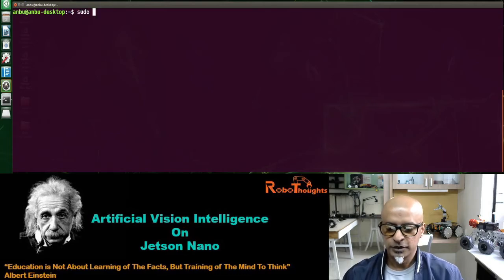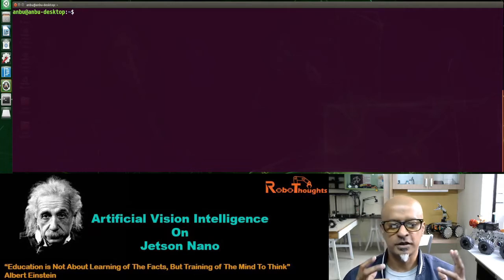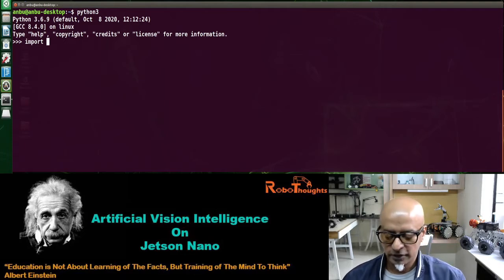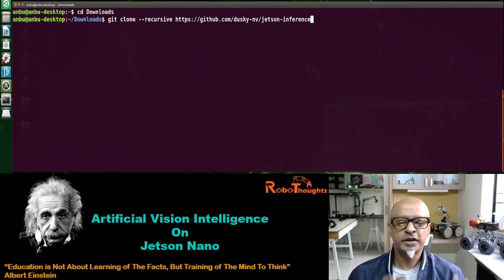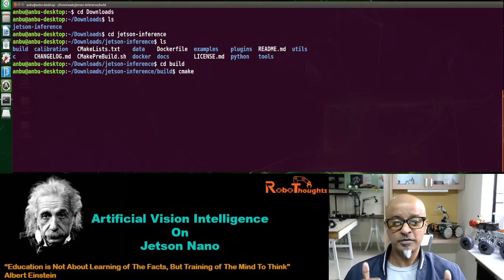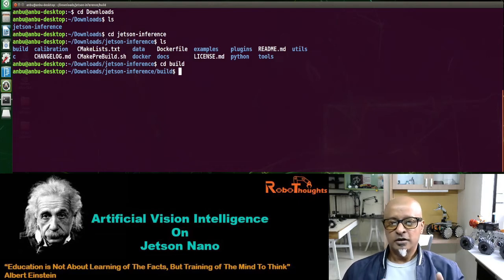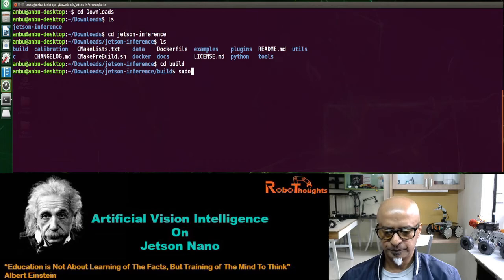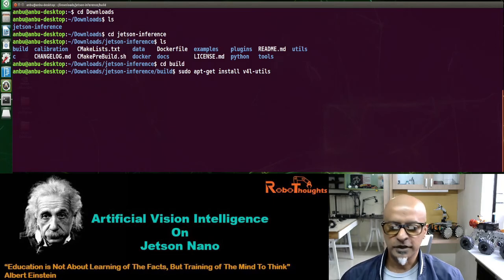Lesson 9 – Installing Object Detection Pre Trained Neural Network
In this lesson I will show you how to install few popular pre-trained neural network for Object Detection and Image recognition. There are bunch of neural network which you can start using like ssd-mobilenet, ssd inception, facenet, pednet, googlenet and so on.
All these pre-trained neural network are compiled into Jetson Inference package by NVIDIA for new comers in Artificial Intelligence field in order to use those neural network and get hands-on.
Over a period of time in future lessons I will also show you how to build your own neural network from scratch.

Follow the below commands one at a time, each command / install will take 30-45 minutes depending upon your network.

Step 1 : Installing MatPlotLib, NumPy and PyPlot

sudo apt-get install python3-matplotlib

To confirm the installation, Open Python3 from terminal

np.__version__

Step 2 : Installing OpenCV

sudo apt-get install python3-opencv

Open python3 on terminal
import cv2
cv2.__version__

sudo apt-get remove python3-opencv

Installing Object Detection Inference Tools

Step 1 :

sudo apt-get install git cmake libpython3-dev python3-numpy
cd Downloads
ls
cd jetson-inference
mkdir build
ls
cd build
cmake ../

Step 2 :
After executing all of the above commands one by one, you will get a screen showing up multiple pre-trained models for Object Detection and Image Recognition, select those models by pressing tab key and using down arrow key to enter ok.

Step 3:
After the models are downloaded you will get another screen showing PyTorch Installer. You will get 2 options are the bottom of that installer screen, use arrow key and select PyTorch 1.1.0 for Python 3.6.
Once PyTorch is configured, execute this command below within the same directory path as above - /Downloads/jetson-inference/build
make -j$(nproc)

Step 4:
Now you need to install the bundle within the same directory path ~/Downloads/jetson-inference/build$

Step 5:
Now you need to synchronize all the previous installers, tools, models etc, hence issue the below command
sudo ldconfig

Step 6:
Now you need to configure your USB Web camera parameter for which we need to setup a utility tool or you may call it a helper program
sudo apt-get install v4l-utils

Step 7:
Now you need to check if you properly installed PyTorch and TorchVision, in order to check that, you need to open Python on terminal :
python3
import torch
import torchvision